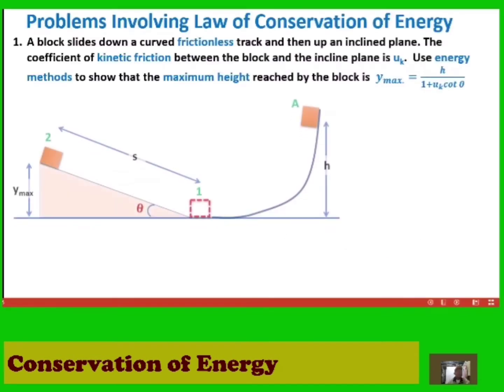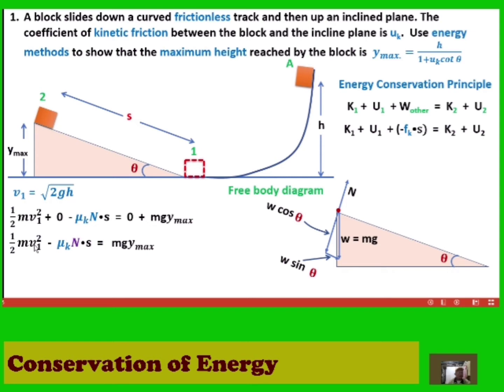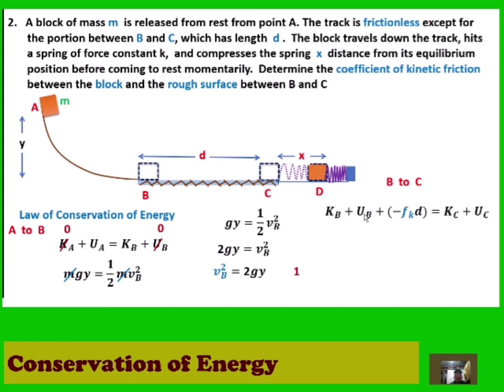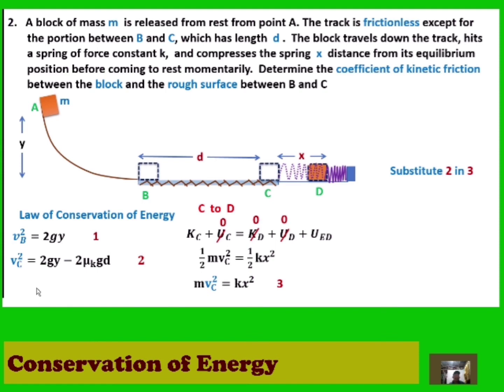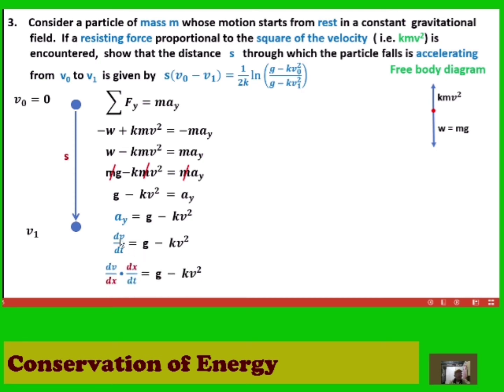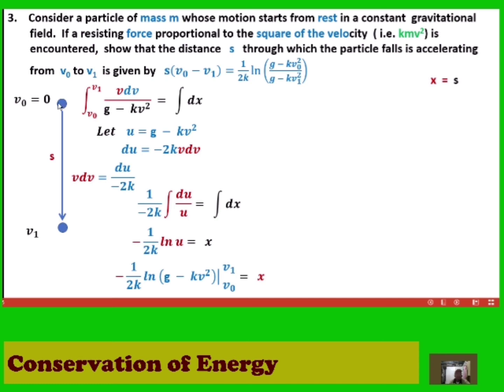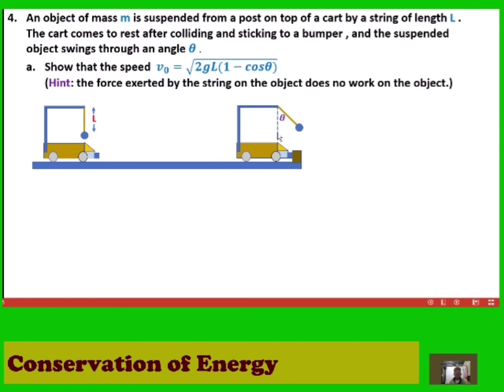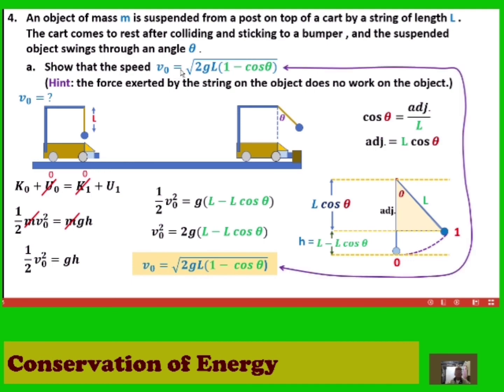Law of Conservation of Energy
Solving problems involving Law of Conservation of Energy